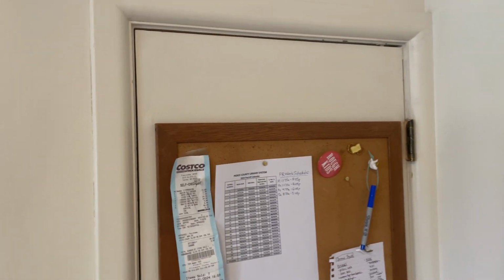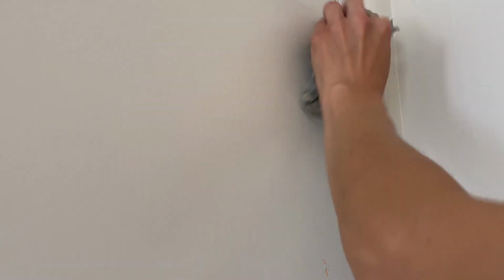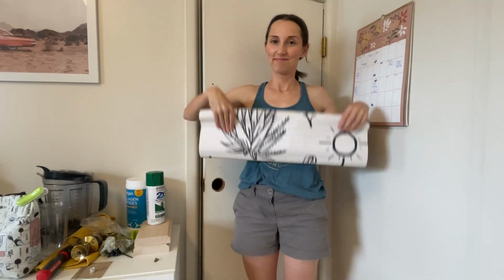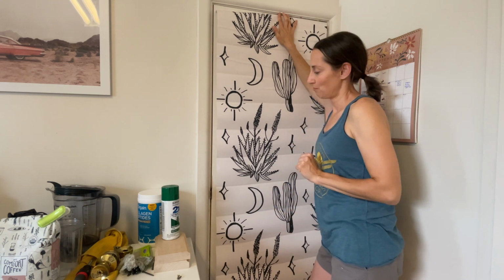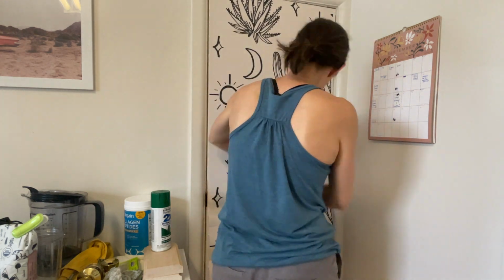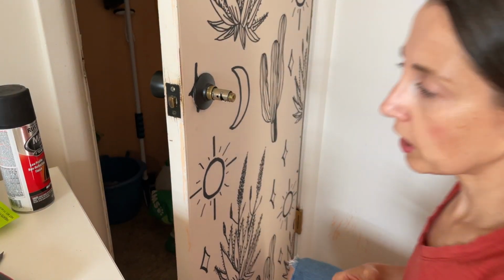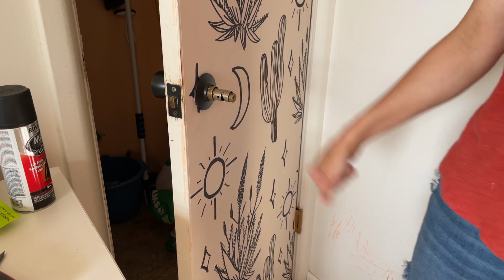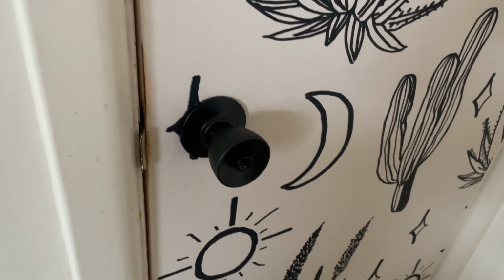Easy Door DIY - RENTER FRIENDLY - Bright and Colorful!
This is a quick renter friendly DIY you can do in an afternoon on a budget! We’re going to update a little corner in my mish mash old kitchen with wallpaper, spray paint, and some gold bling—Rub ‘n Buff! I’m always trying to figure out how to add color and pattern to my house and this one is perfect!

Update: The door knob looks perfect after a month. We are an adult only household so that helps.

Check out some additional pattern ideas below for wallpaper—I say go bold! The possibilities are endless!

Wondering how to spray paint your old door knobs?

// PRODUCTS USED
Sandpaper assorted pack
Krud Kutter
Spray primer for clean metal
Tack cloth
Rub ‘n Buff (comes in at least 8 colors)
Bulletin board (similar—you could also cover a regular bulletin board with your favorite fabric)
2025 calendar (similar)

AFFORDABLE PEEL AND STICK WALLPAPER OPTIONS

TIMECODES
0:00 Intro
0:37 Step 1: Clean
0:50 Step 2: Hinges
2:09 Step 3: Wallpaper
4:59 Step 4: Door Knob
6:50 Step 5: Reveal

// GEAR
Ring light
Soft lights

// PROJECT SUPPLIES FOR FURNITURE, HOME RENOVATIONS, AND DIY:
Lucky Furniture Co. Amazon Storefront

// ABOUT ME
Hiiii! I'm Kristie. I love home renovation projects on our 1902 Pacific Northwest home, all kinds of DIY, thrifting adventures, and vintage furniture makeovers. I'm a vintage reseller, interior designer, and I redesign vintage furniture. Need 1-on-1 help with that stuff? I'd love to help!

Vintage furniture shop, blog, fun merch, and more!

//SUMMARY
I update an old door in my house with peel and stick wallpaper, spray paint, and a little gold bling (Rub n Buff!). The process includes cleaning the area, applying Rub n Buff to the hinges, and spray painting the old door knob. I also add a few decor items to the little corner by the door to make it a cute, functional space that’s easy to do in a few hours and is also renter friendly!

By watching these videos, you support my small business. Thank you and I am grateful for you! Please read and follow individual product or tool usage and safety recommendations. Viewers should attempt these projects at their own risk.